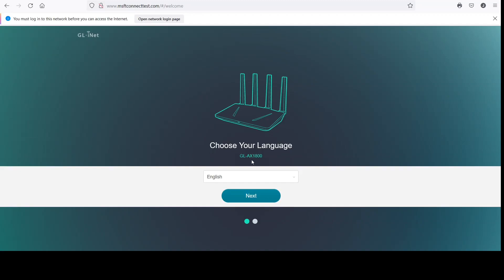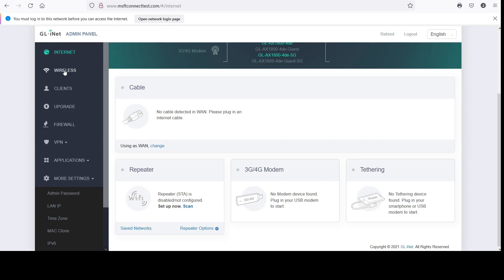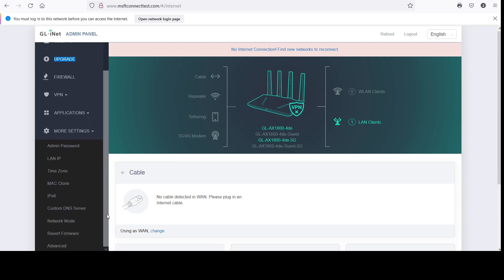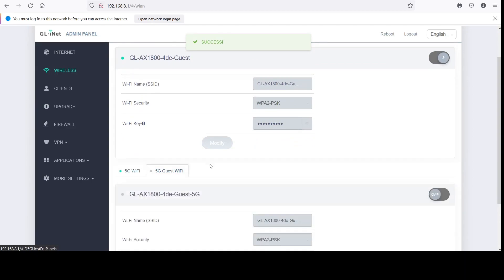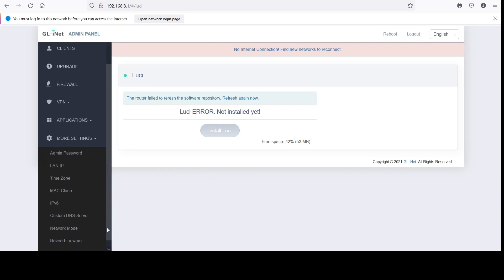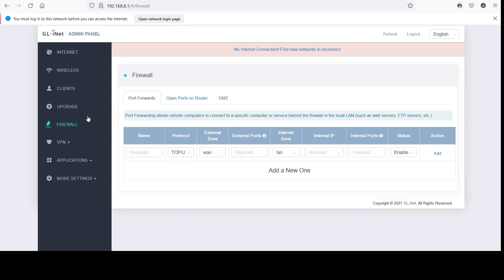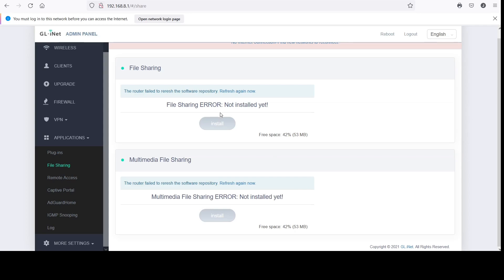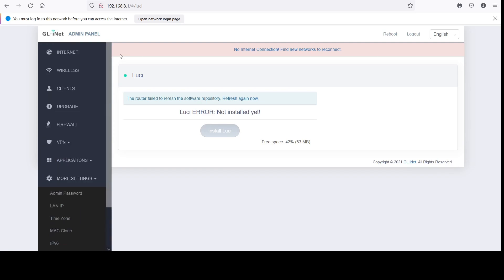GL-iNet GL-AX1800 Wifi 6 flint router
This is my very first router I am testing from GL iNet. I purchase this myself and this is what I found about it. Also keep in mind that this is the exact same hardware that is used on their smaller wifi 6 router, just in a smaller package. Unfortunately because I can't use it as an extender I will need to find something else which is too bad since it looks promising.